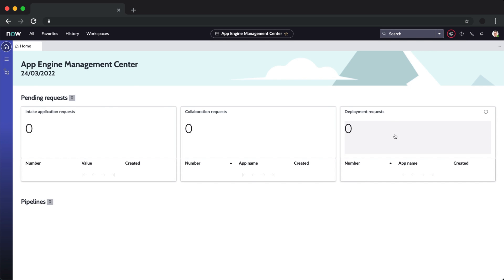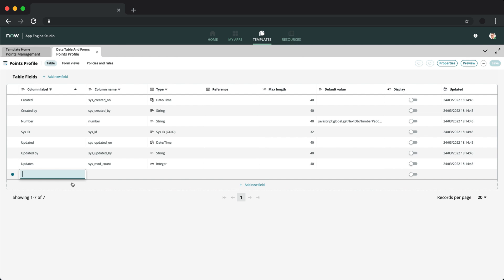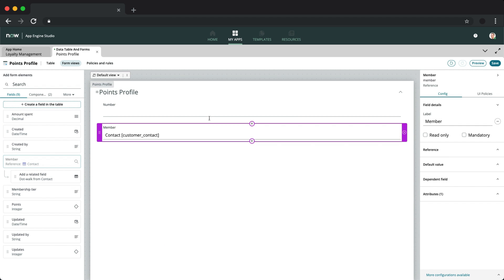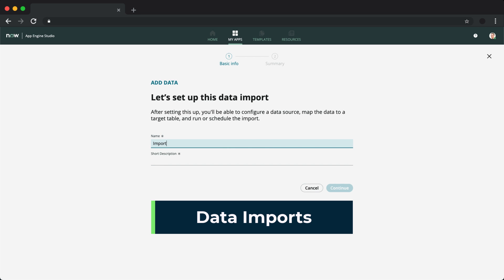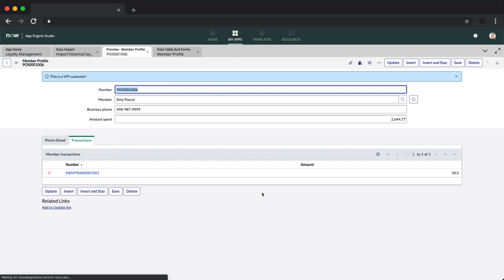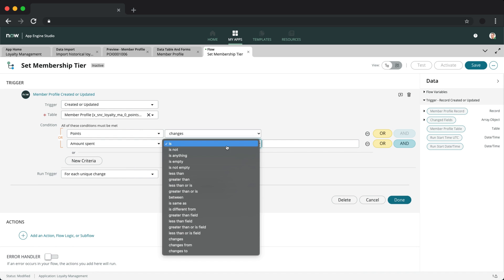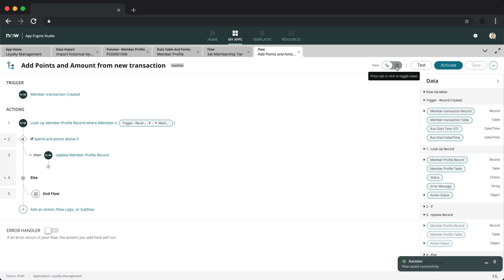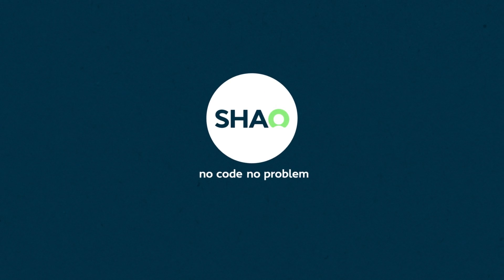San Diego in 9 minutes: What's new? Let's build a Loyalty Management Application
ServiceNow San Diego released 23rd March 2022, with many improvements across the platform. We focus on what's new for App Engine Studio, and use these new tools to build a simple Loyalty Management application.

0:00 Introduction
0:20 Application Template Authoring
1:50 Creating an application from user template
2:24 Form builder
3:44 Data imports
5:12 Decision table builder
6:10 Using Decision Table in a flow
7:08 Creating another flow
7:44 Flow diagramming
8:20 App Engine Management Center